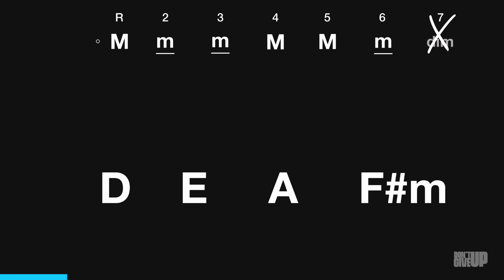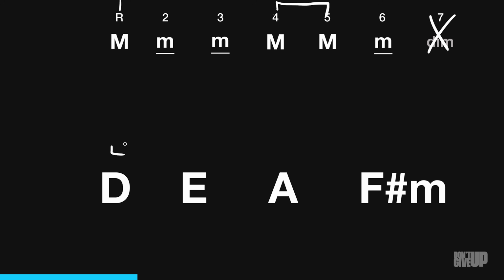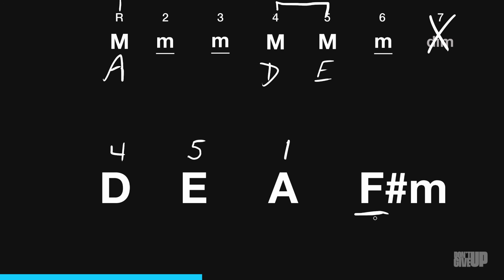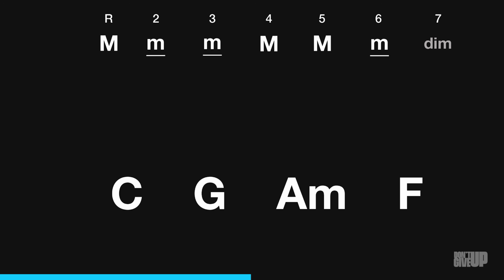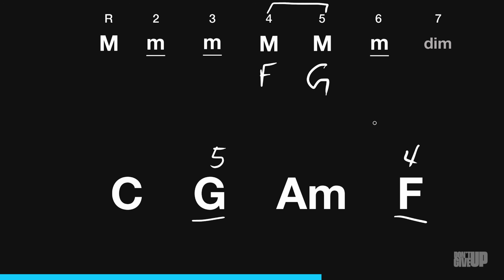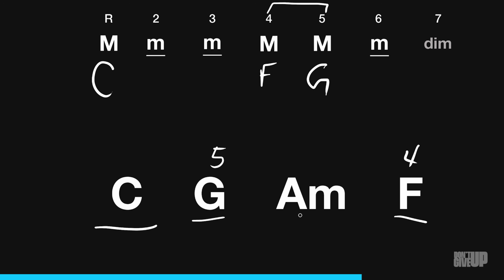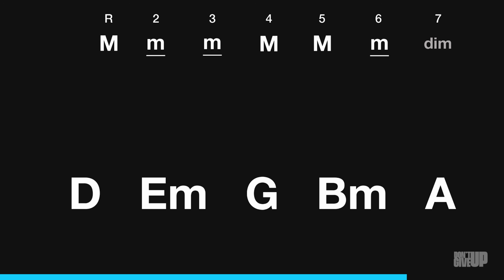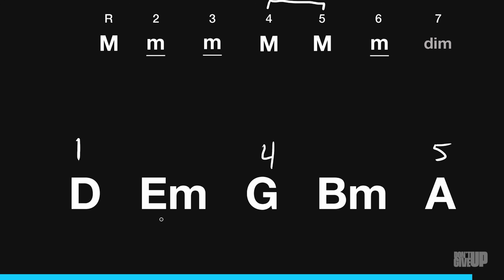Turn CHORDS into NUMBERS Instantly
Don't be afraid of Music Theory! It's way easier than you think.

Learning the Number System for Modern Worship Music is so essential. It helps you think clearly and builds your confidence as a musician. It also helps fuel creativity as you create with your band.

Turning CHORDS into NUMBERS is SIMPLE. First step, Identify the two Major chords next to each other in the musical alphabet - those are your 4 and 5 chords. This takes care of the two of the three Major chords you'll see in your song. The remaining Major chord is likely your 1 chord. Then just place the minors ALPHABETICALLY.

0:00 It's Not Difficult
0:31 Chords to Numbers
3:38 Numbers to Chords